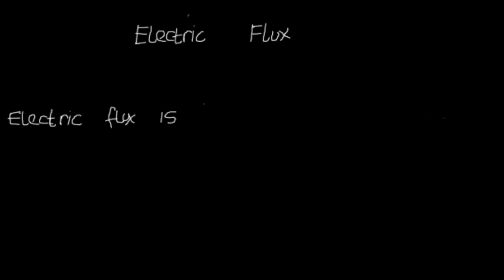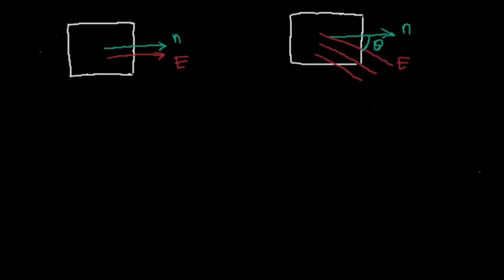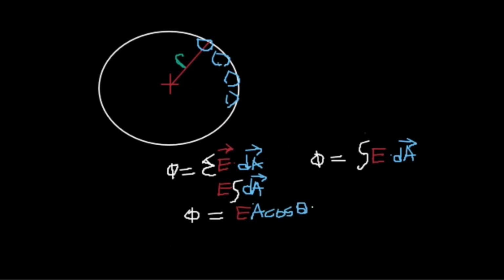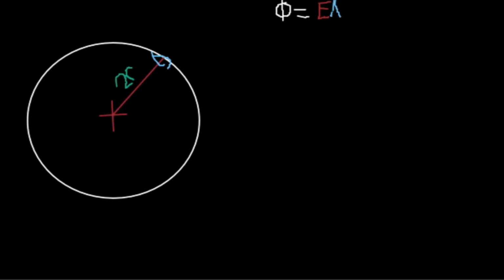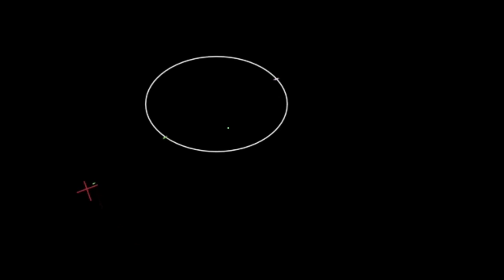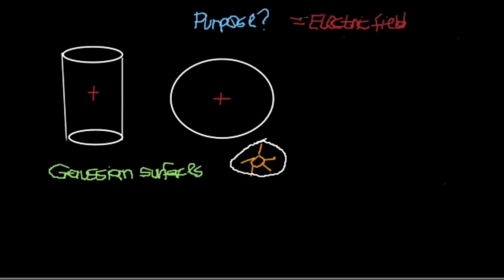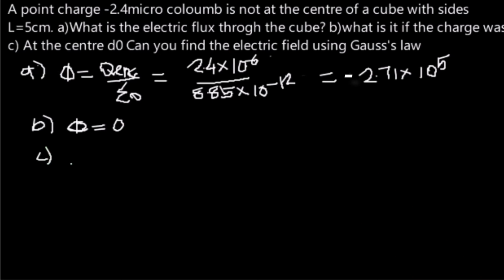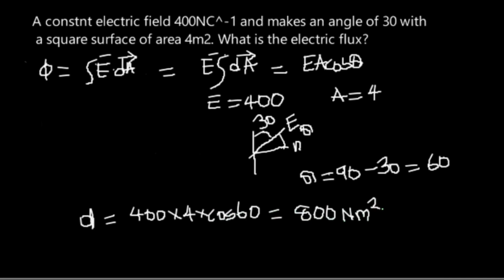Electric Flux and Gauss's Law(through a sphere, cube, flat & closed surface) Derivation Questions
In this video I explain how to find the electric flux of surfaces: flat rectangular surface, cube sphere, any other closed surface. Gauss's law derivation and applications, electric field Introduction on the use of Gaussian surface on objects with spherical, cylindrical or planar charge symmetry. Questions and problems